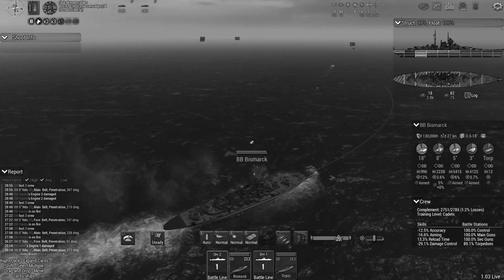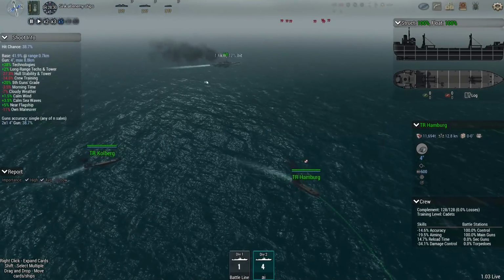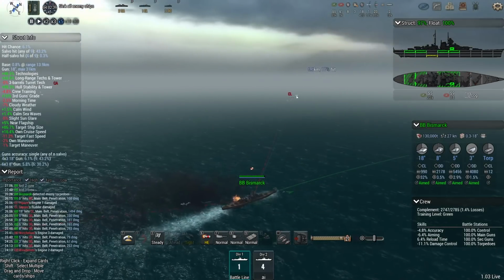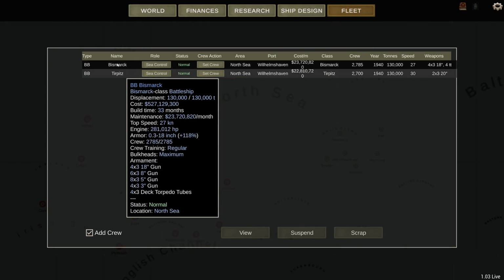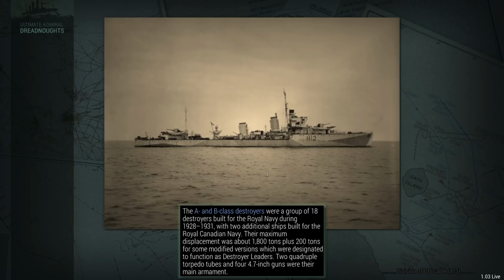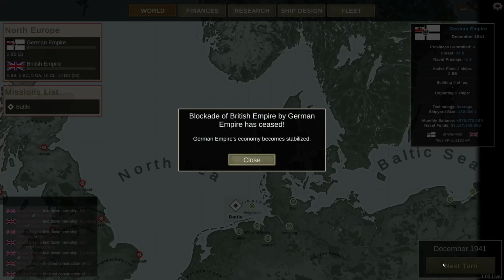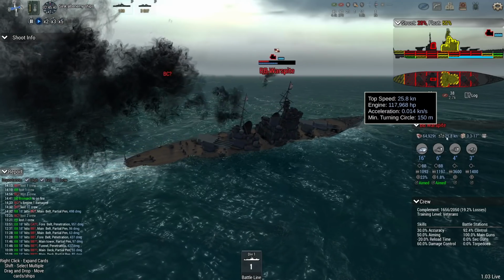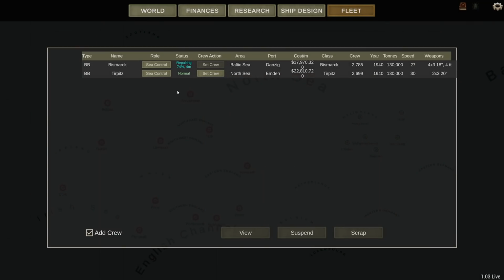Ultimate Admiral Dreadnoughts - Bismarck Strikes [Germany 1940 Super Battleships Campaign #2]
The Bismarck has already proven herself in battle as a very powerful battleship. Now, she gets to show off again as she faces off against a British squadron.

The Ultimate Admiral: Dreadnoughts campaign is still in its early stages. Future versions of the campaign are planned to include more nations, diplomacy, strategic options (minelayers, submarines), and various other options.

▪️ Colonel Brendryen
▪️ Colonel Driver

▪️ Major 4nge1us
▪️ Major Aura
▪️ Major BeerDrinker
▪️ Major Casey H
▪️ Major Titus
▪️ Major Iceman
▪️ Major Chung
▪️ Major JFHeasy
▪️ Major Deaton
▪️ Major Duck
▪️ Major NorCalRoach
▪️ Major Brown
▪️ Major Th3 Narrat0r
▪️ Major ThePisswasser
▪️ Major Gray

▪️ Captain Stanec
▪️ Captain BackspacedTaco
▪️ Captain Dave
▪️ Captain Siegert
▪️ Captain Fuentes
▪️ Captain Hooded Horse
▪️ Captain Martinez
▪️ Captain Braugh
▪️ Captain Lund
▪️ Captain Madison
▪️ Captain Maverick
▪️ Captain Karuppiah
▪️ Captain Spaceschotti

❓ FAQ
▪️ PC specs:

Very rarely.